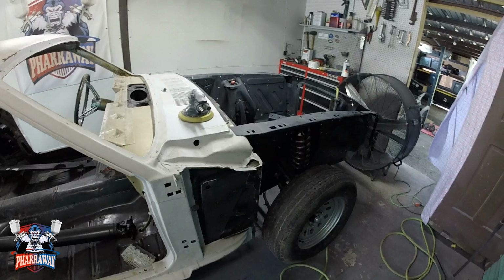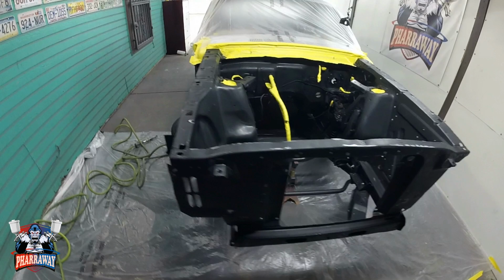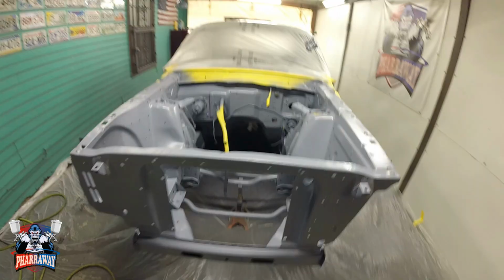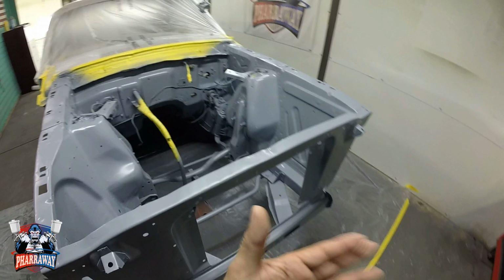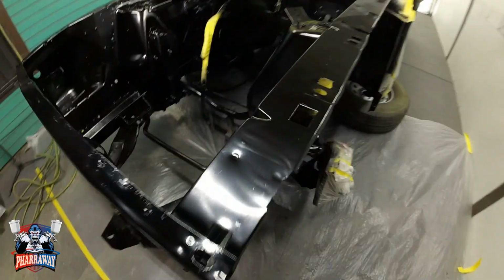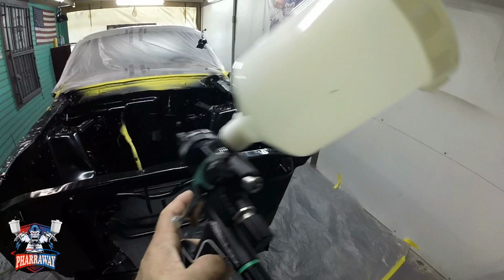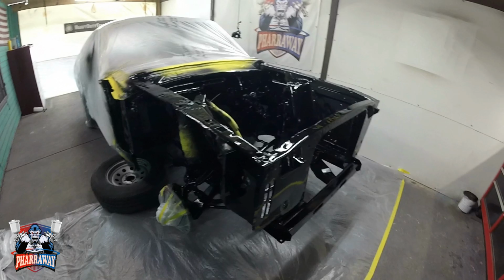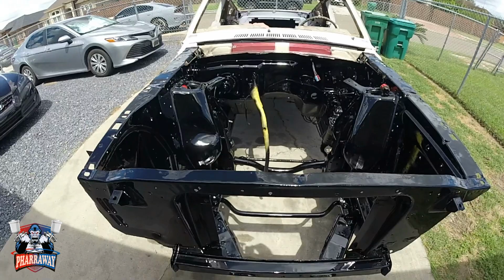Beginners Guide To Painting An Engine Bay